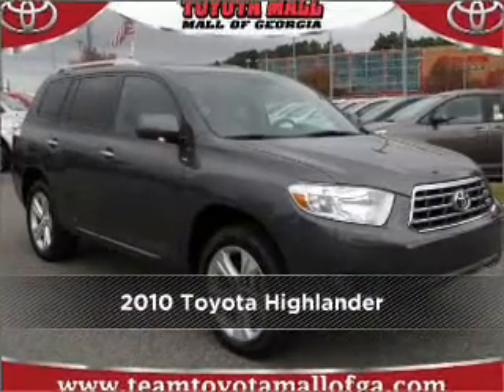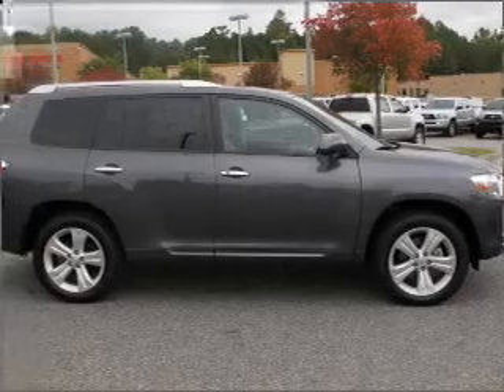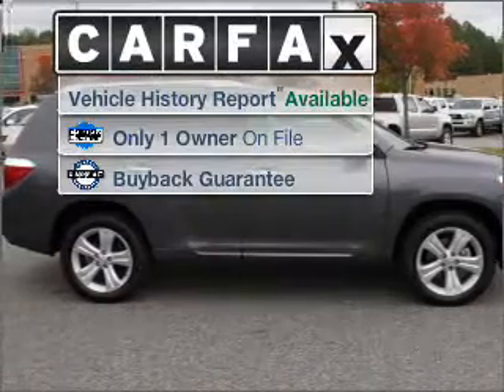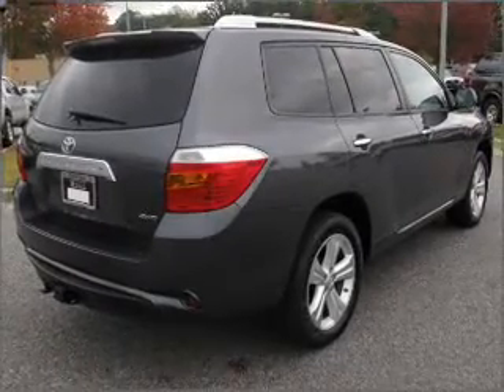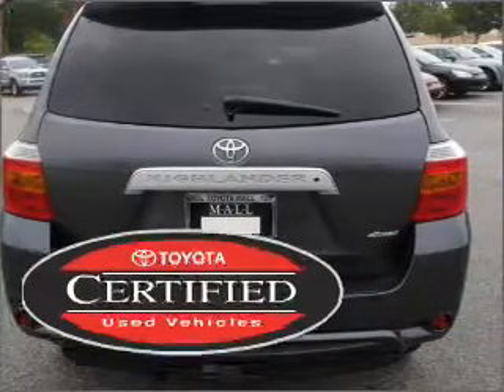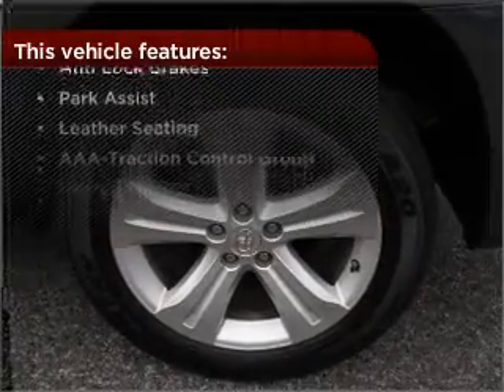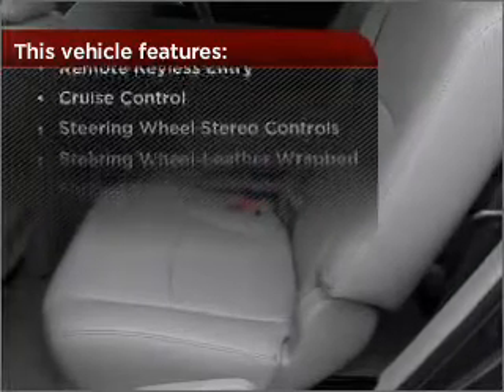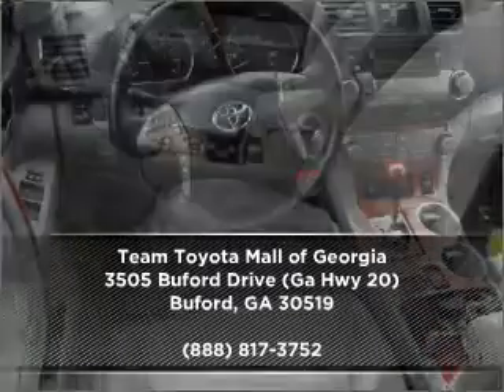2010 Toyota Highlander in Buford, GA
3505 Buford Drive (Ga Hwy 20)
Buford, GA 30519
2010 Toyota Highlander
Automatic
Mileage:149888